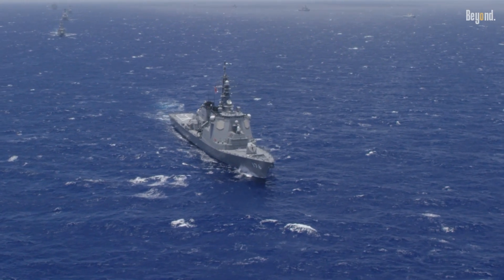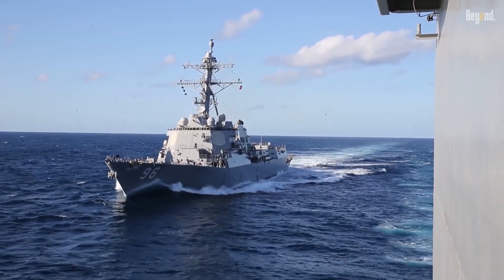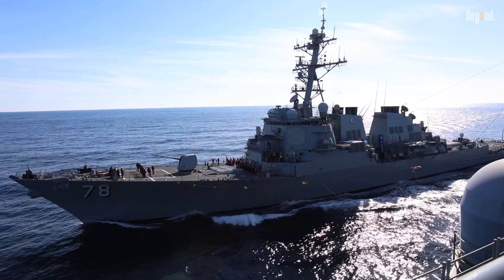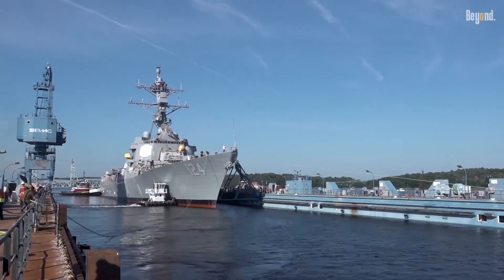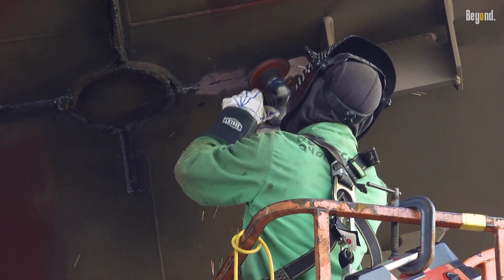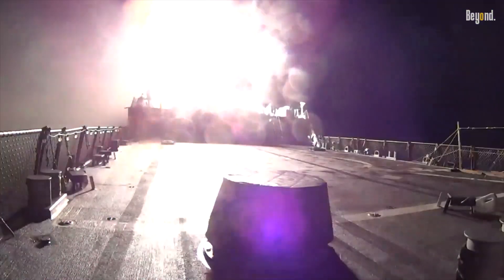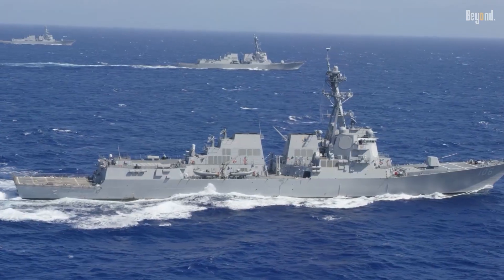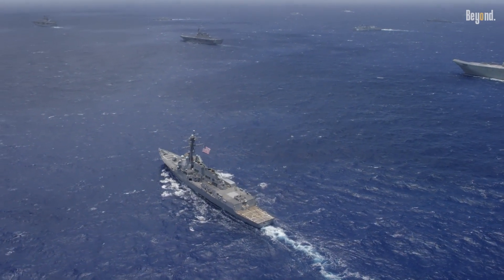US Navy Orders New ADVANCED Arleigh Burke-Class Destroyer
The U.S. Navy has executed a contract option for the construction of a new Flight III Arleigh Burke-class guided-missile destroyer, DDG 142. This move underscores the Navy's commitment to modernizing its surface combatant fleet with the most technologically advanced platforms available. We'll analyze the specifics of this order, placed with HII's Ingalls Shipbuilding, and detail the critical upgrades that define the Flight III configuration.

This episode provides a deep dive into the enhanced combat capabilities of the Flight III destroyers. We'll discuss how the integration of the SPY-6 radar with the upgraded Aegis Baseline 10 combat system creates a formidable integrated air and missile defense (IAMD) capability.
What are your thoughts on this latest addition to the fleet?